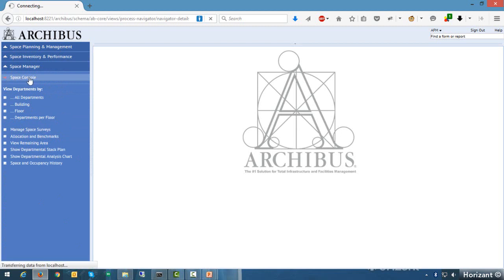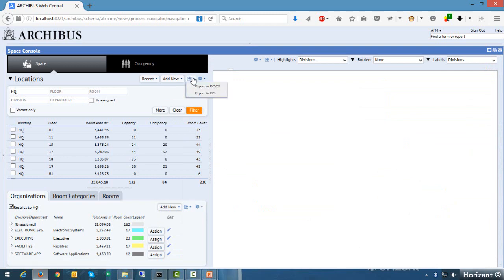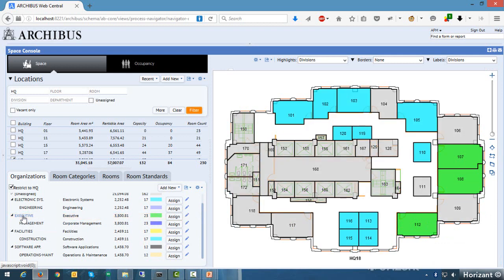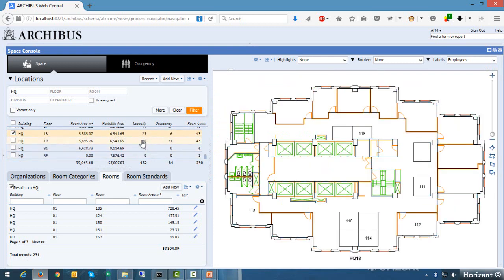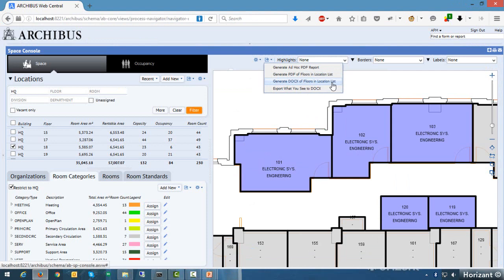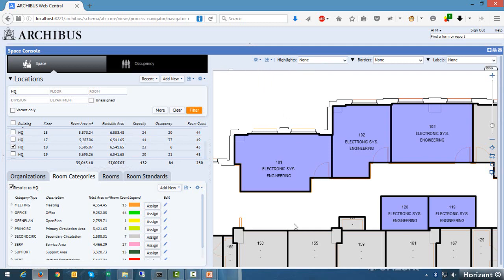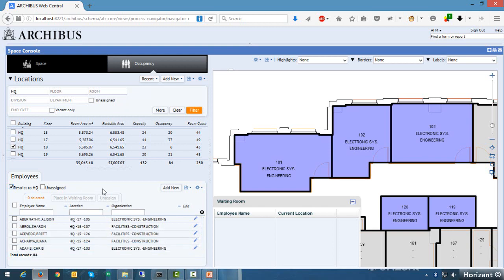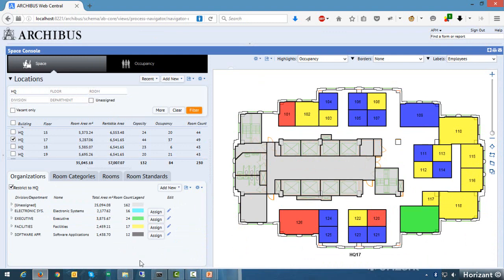Horizant Solutions Video - Using the Space Management Console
Horizant’s Space Management Console reduces the complexity, risk, time, cost, and downtime associated with moving by organizing all move orders and associated information into a central repository.